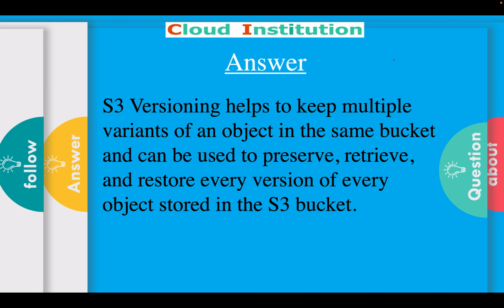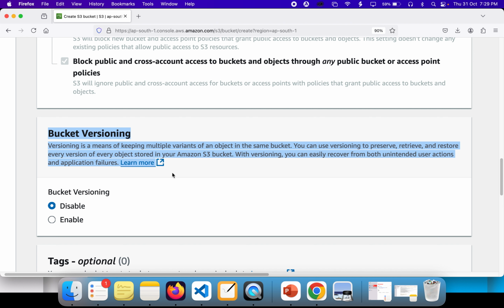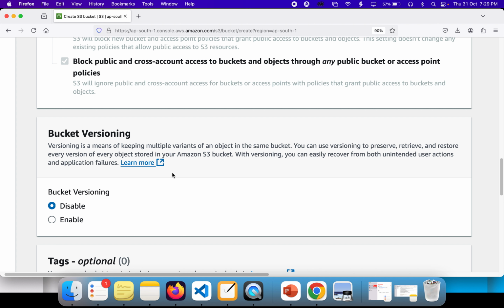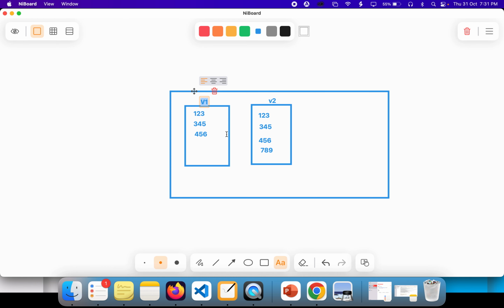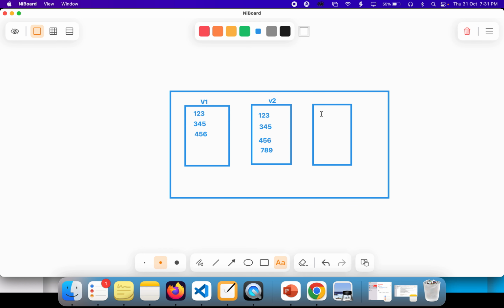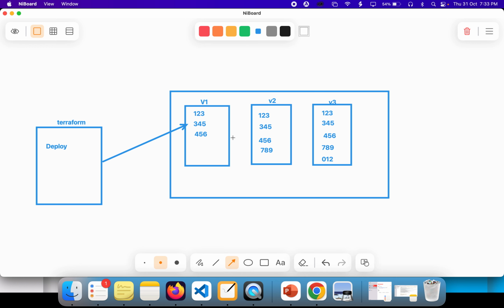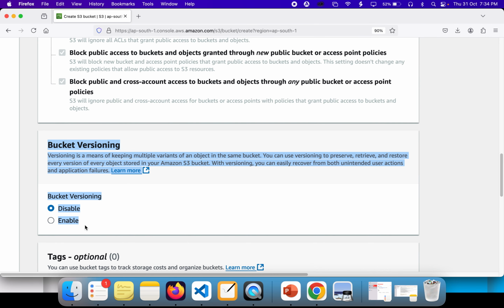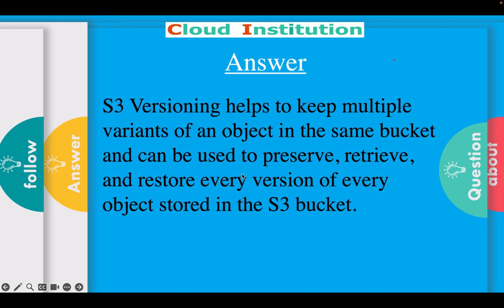AWS Real time Interview Question - S3 Bucket Versioning